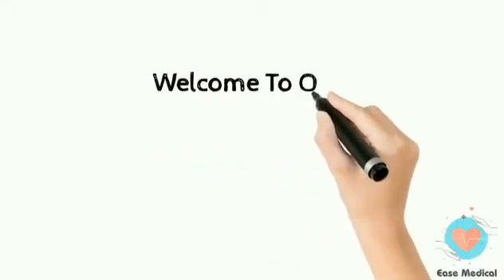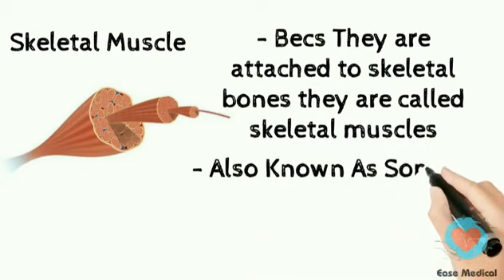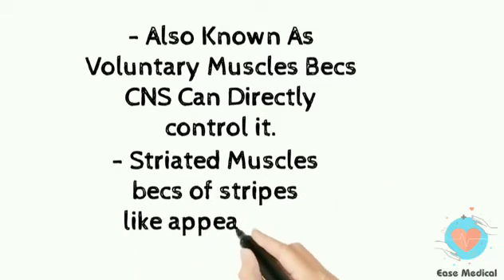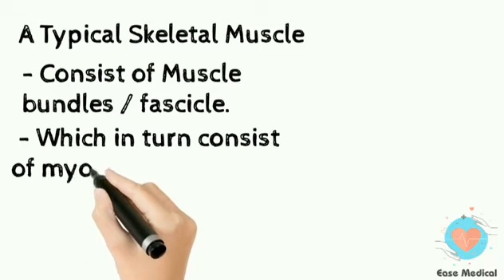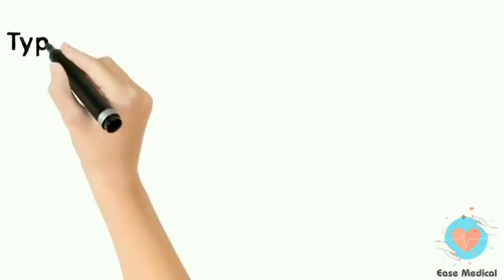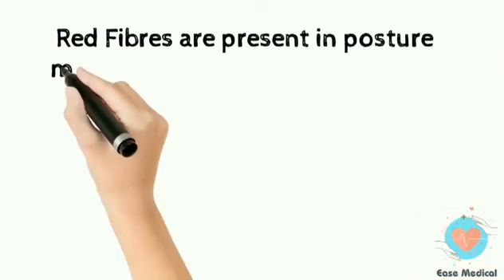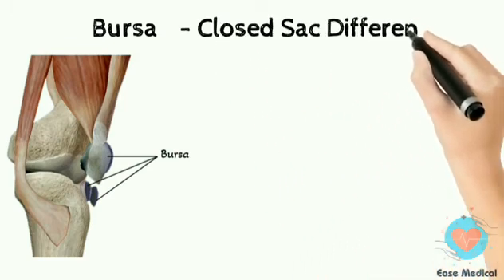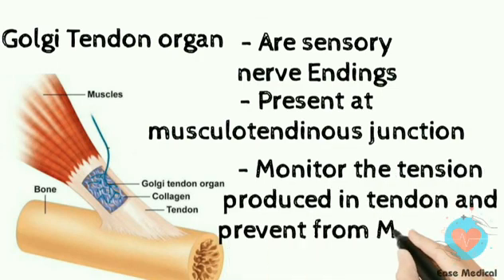Basics of Myology - General Anatomy Medical videos Ease Medical Easemedical..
Basics Of Muscle Like Belly and tendon and aponeurosis and etc.